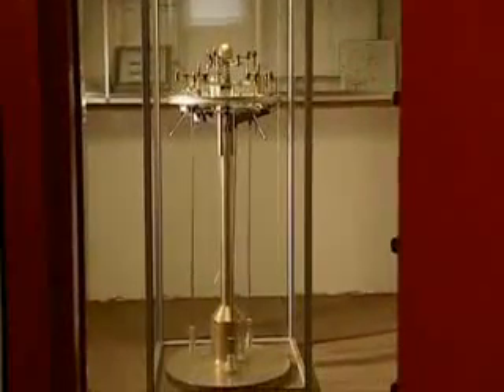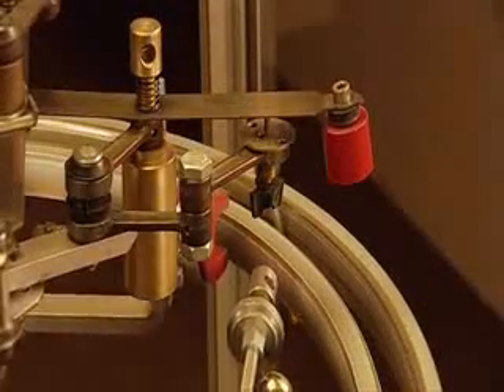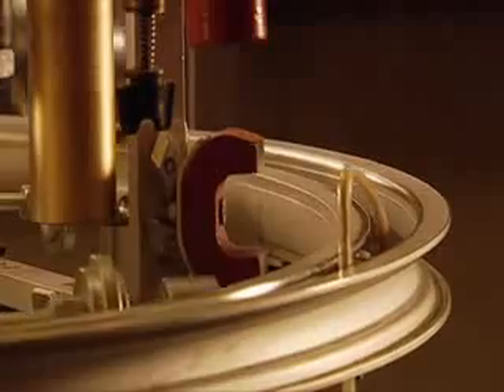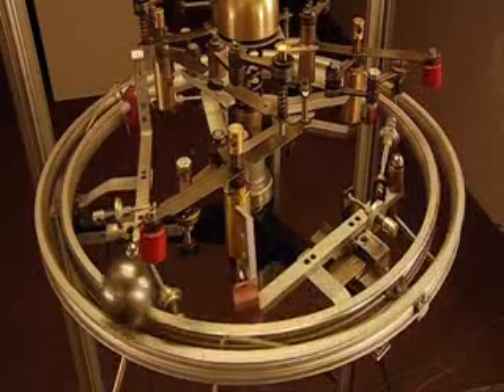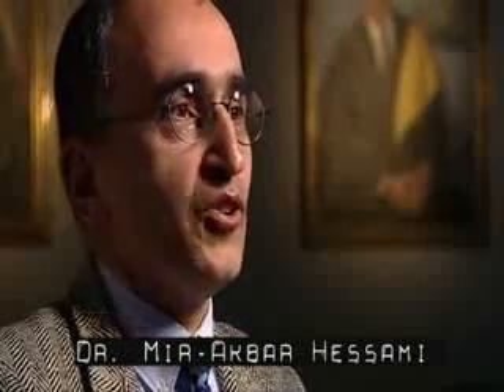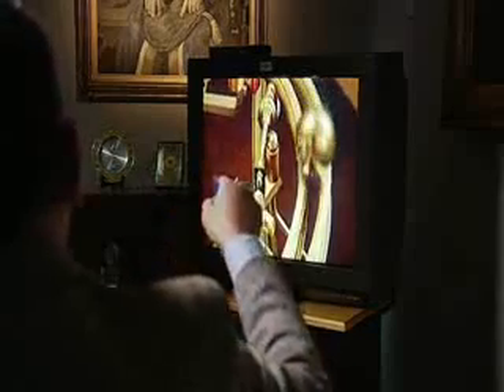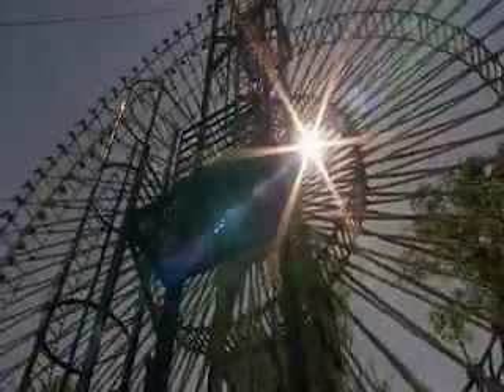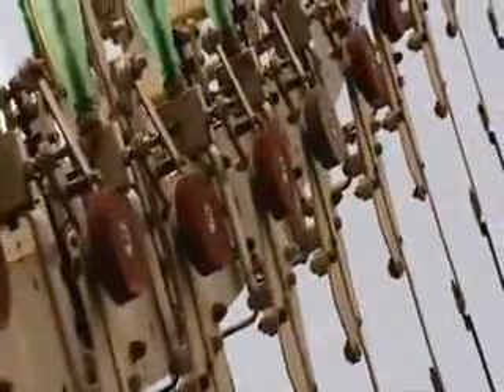The Quest for Free Energy Part 6-6 - Perpetual Motion Machines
The Quest for Free Energy Part 1-6 - Perpetual Motion Machines